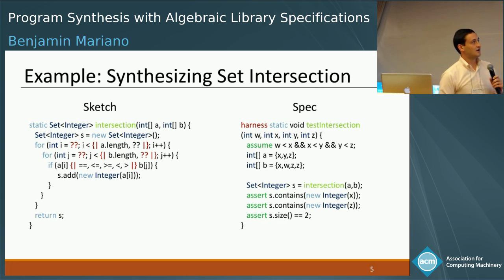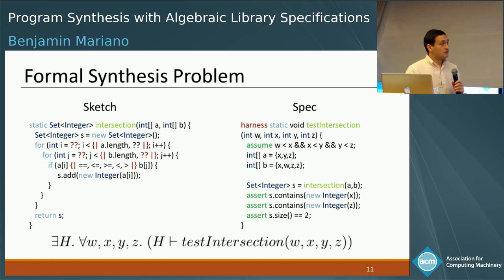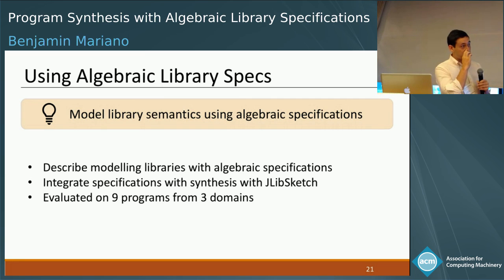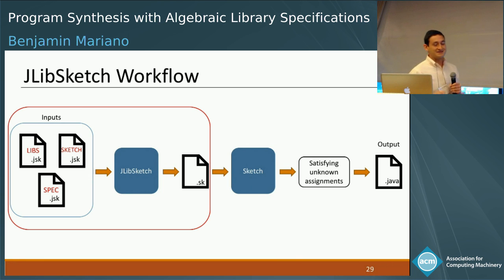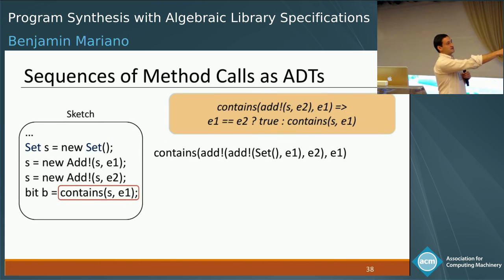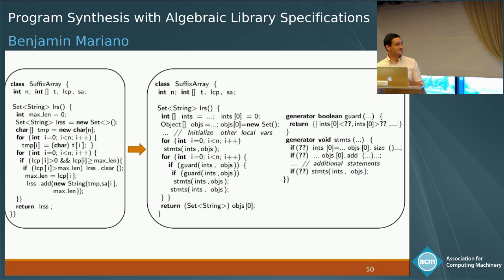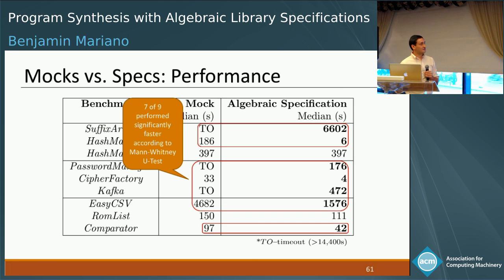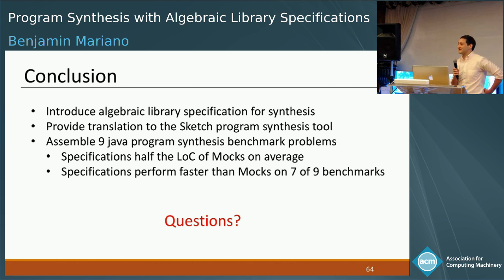Program Synthesis with Algebraic Library Specifications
Authors: Benjamin Mariano, Josh Reese, Siyuan Xu, ThanhVu Nguyen, Xiaokang Qiu, Jeffrey S. Foster, Armando Solar-Lezama